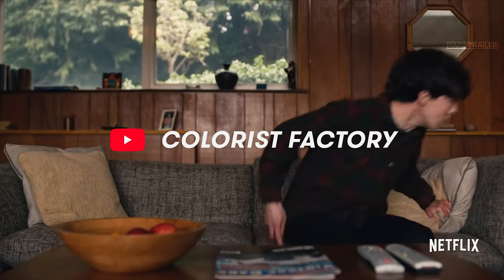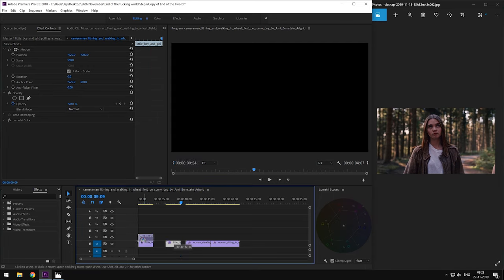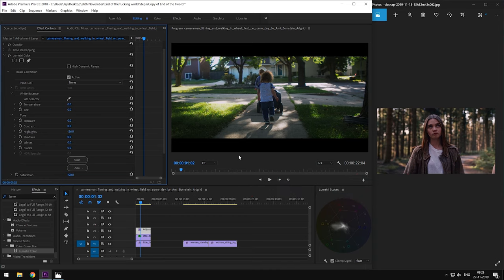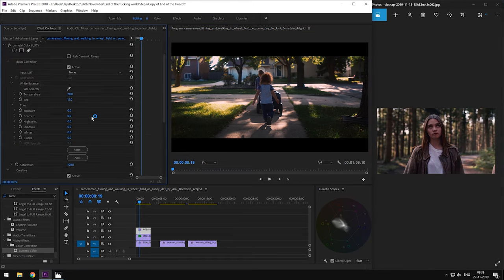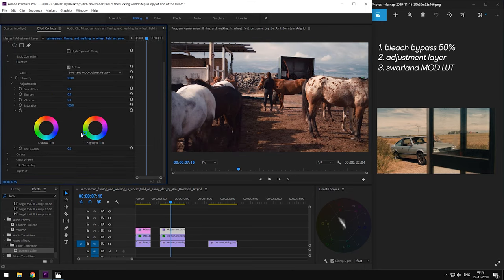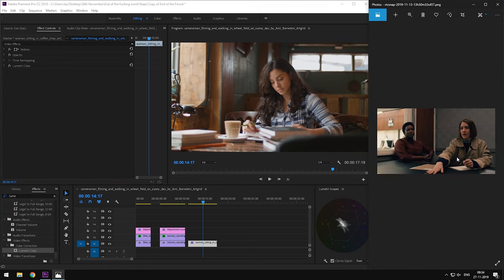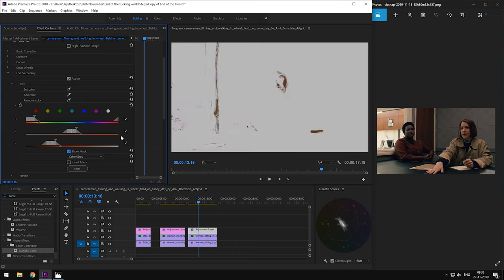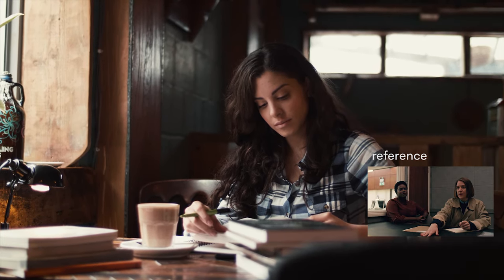End of the F***ing World FILM LOOK under 3 MINS | TUTORIAL PLUS FREE LUT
While it's a breeze to achieve a film emulation like End of the Fking World(EOTFW) on high budget grading suites, we've been working on a way to recreate this look at an indie level. So if you're looking to recreate EOTFW look in premiere pro, we’ve got you covered with our Swarland MOD LUT. This LUT works with footages from literally any camera, BMPCC, Canon, Sony, Nikon, DJI and Red and Arri (Forgive us if we are missed out on any).

► Notice! Colorist Factory is now Colorist Foundry.

Softwares Asset Compatibility
• Adobe Premiere Pro
• DaVinci Resolve
• Final Cut Pro X
• Sony Vegas
• Hitfilm